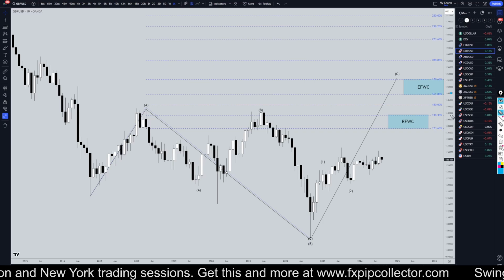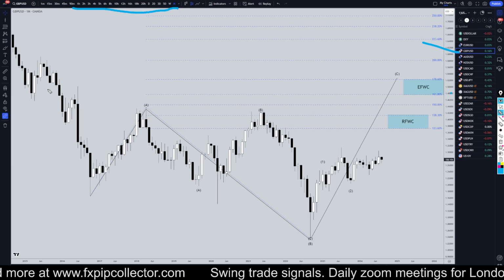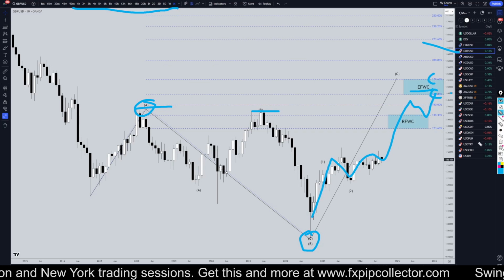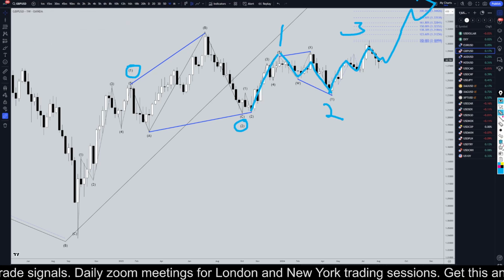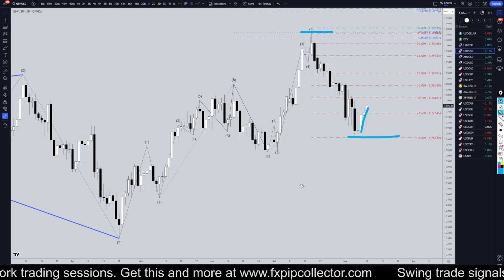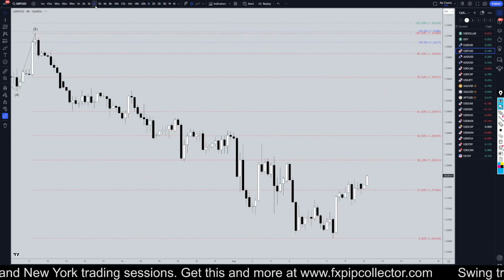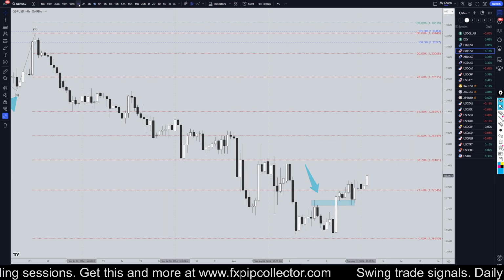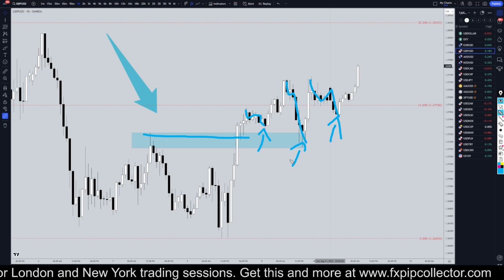Latest GBPUSD Forecast and Technical Analysis for August 12, 2024